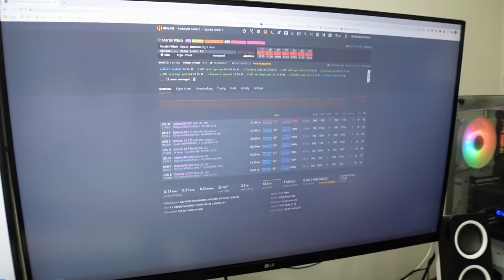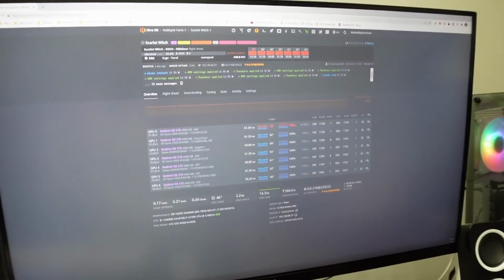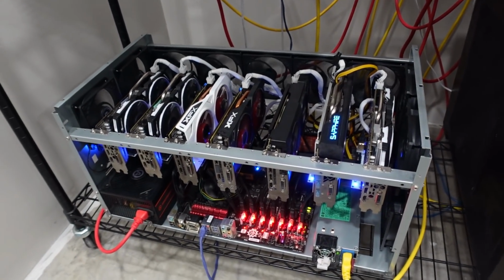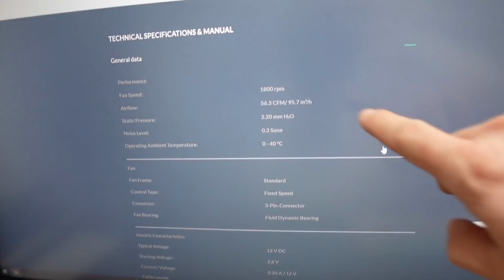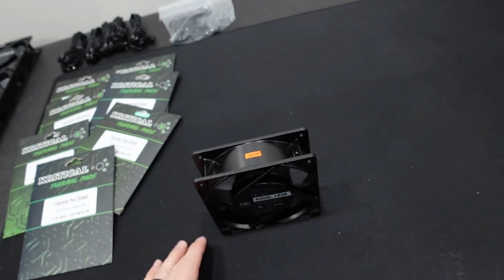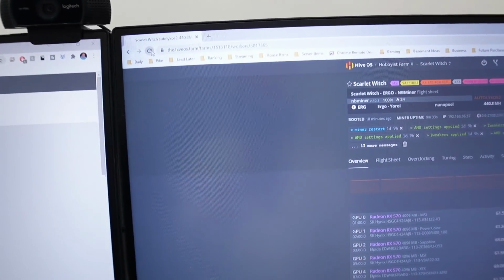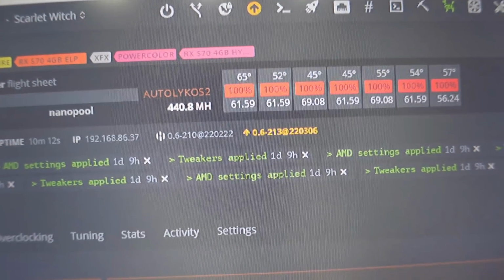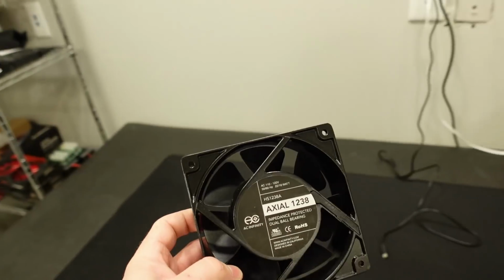How to COOL your GPU MINING RIG with 110 CFM COOLING FANS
In today's video we discuss the weather starting to warm up and with that comes increased ambient temperatures for our CryptoMining Rooms and Mining Grow Tents.  I am not ready to start MINING in the Spring and Summer, Comeon! Today we take a look at How to Cool your GPU Mining Rigs.  More particularlly focusing on upgrading our Crypto Mining Rig Cooling Fans to 110 CFM! It is always a challange to figure out the Best Way to Cool your GPU Down when it begins to Overheat, especially when Mining CryptoCurrency.  When your GPU Mining Rigs are Overheating it starts to throttle affecting your Passive Income while trying to make extra money on the side mining CryptoCurrency. What is the Best Cooling Fans for GPU Mining Rigs? How to Cool your Crypto Mining Rig Down, How to address your GPU Overheating while Mining.  Let's discuss all of that in todays video!

📕 𝐕𝐢𝐝𝐞𝐨 𝐂𝐡𝐚𝐩𝐭𝐞𝐫𝐬 𝐅𝐨𝐫 𝐐𝐮𝐢𝐜𝐤 𝐑𝐞𝐟𝐞𝐫𝐞𝐧𝐜𝐞:
00:00 Best Cooling Fans for GPU Mining Rigs
00:30 GPU Overheating While Mining
01:30 Mining Rigs Overheating in Warm Weather
02:30 Replacing GPU Thermal Pads in Overheating Mining Rigs
03:00 Best Fans for GPU Mining Rigs
03:30 How to Cool your GPU Mining Rig
04:00 How to Cool Your GPU Better
04:30 Upgrading your Cooling Fans for better GPU Temperatures
05:00 Mining ERGO on AMD Radeon RX570 4GB Graphics Cards
05:30 Building my ERGO Wallet Up in 2022
06:00 Powering Up our AC Infinity 110 CFM Massive Fans!
06:40 How Loud are Server Case Fans for Crypto Mining?
07:30 Can we improve GPU Temps with Better Cooling Fans?
08:00 Managing Airflow for CryptoMining
08:30 How Much Did We Improve GPU Temps with 110 CFM Cooling Fans?
09:00  How to Make Money Mining CryptoCurrency
10:00 Making Passive Income with CryptoCurrency
10:10 How to COOL your GPU MINING RIG
10:15 110 CFM COOLING FANS